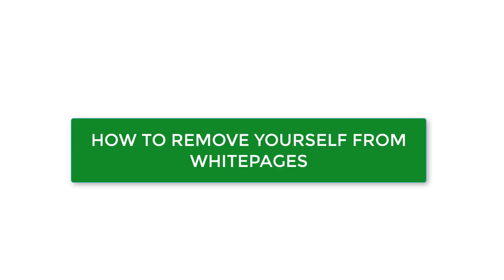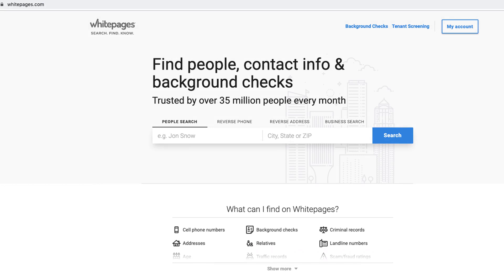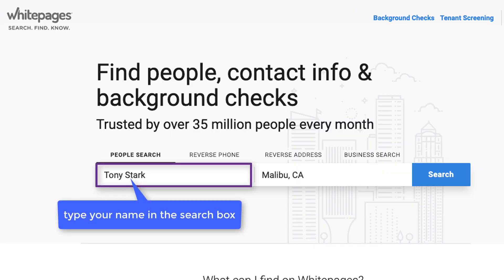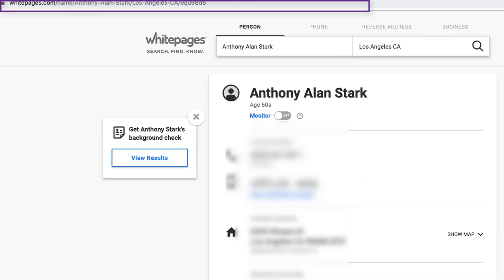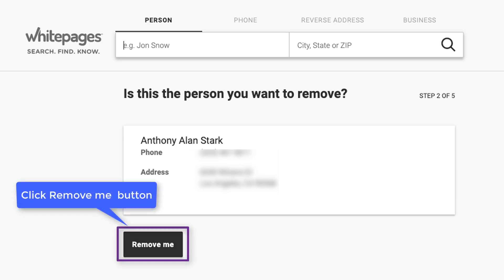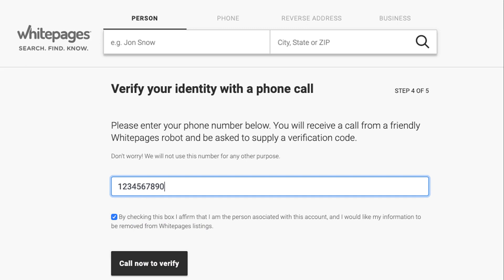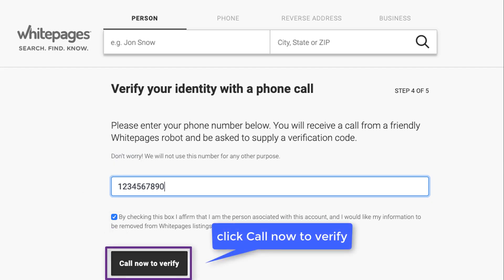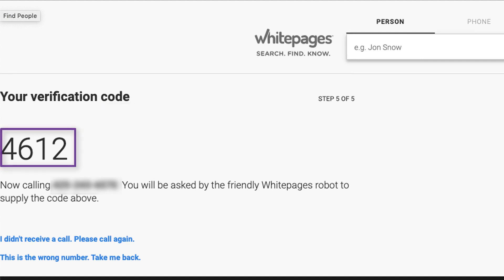How to Remove Yourself from Whitepages.com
Whitepages collects and posts all kinds of personal information publicly online. You can remove yourself from Whitepages using the steps in this video.

Removing yourself from Whitepages requires you to fill out an opt-out form, and verify your request over the phone. After that, your listing should be removed within 24 hours.

How to Remove Yourself from Whitepages:

1. Go to whitepages.com. Type your name and city in the search box.
2. Find your listing and click “View Details”, and you’ll be taken to your listing with your personal information.
3. Copy the URL of your profile page.
4. Go to their opt-out page, and paste the URL to your listing Click the “Opt-out” button on this page.
5. The next page will ask you to confirm that this is your listing.  Click the “Remove me” button on this page.
6. They will then ask you why you want to opt out of Whitepages.  We like “I just like to keep my information private”.  Click ‘Submit’.
7. Next, you will need to verify your identity with a phone call.  Type in your phone number, and they will give you a verification code to type on the next page.  Make sure you check the little box underneath.
8. Finally, you’ll receive a robo-call asking for the verification code that pops up on the next screen.  When prompted, dial the verification code.  The robot will tell you that your opt-out request was accepted, and may take up to 24 hours for your profile to be removed from Whitepages.